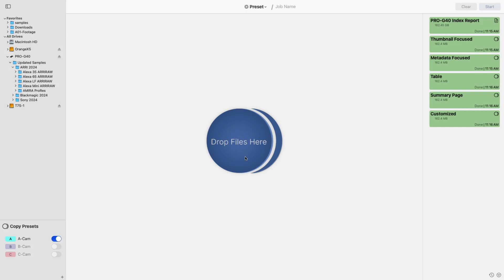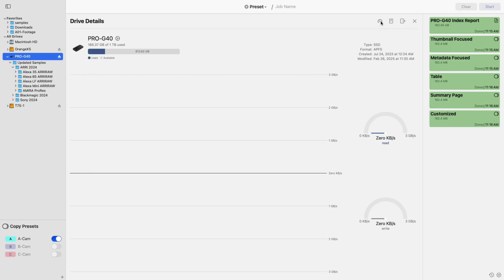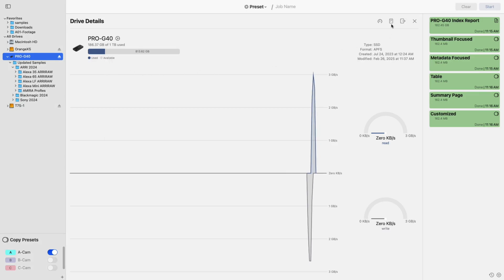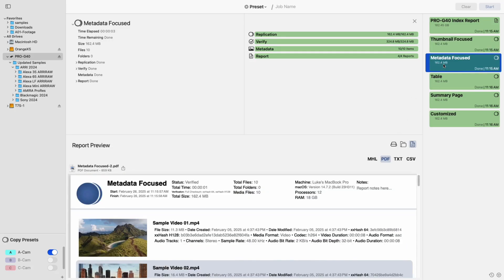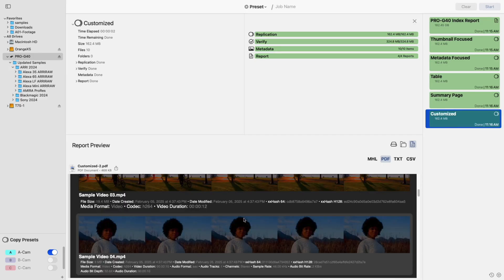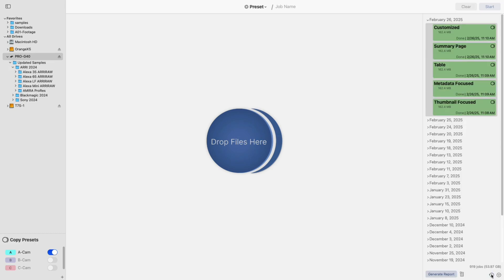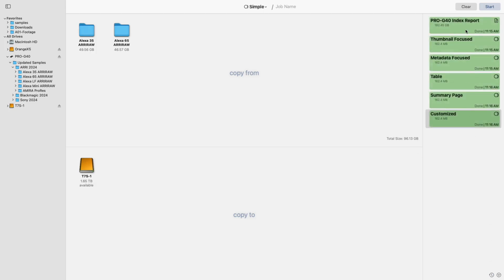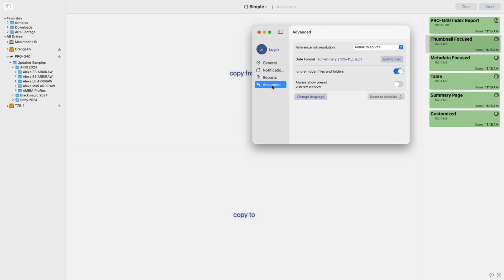ShotPut Pro Updates- 2025 Overview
Description:
In this tutorial, we take a look at the changes and improvements recently added to the 2025 version of ShotPut Pro.

Timestamps:
0:00​ - Introduction
0:29 - New Drive Details Options
1:24 - PDF Report Updates
2:26 - Jobs List Updates
2:58 - UI Updates
3:52 - Closing